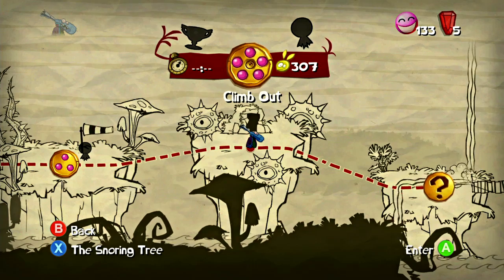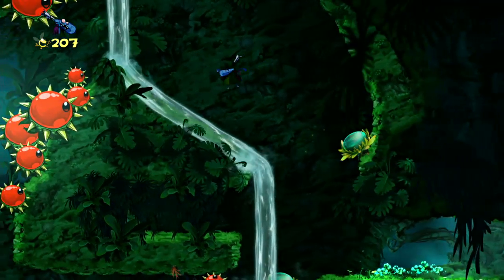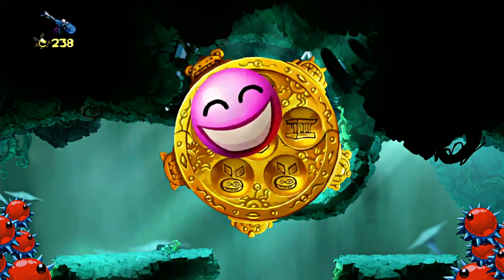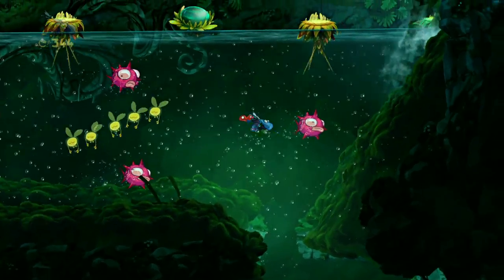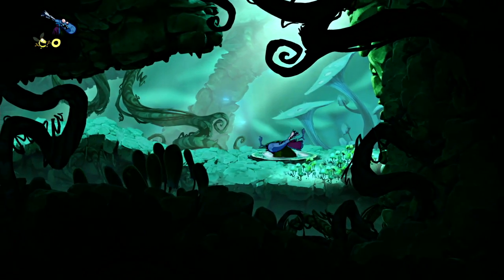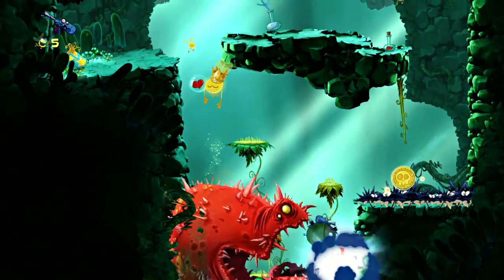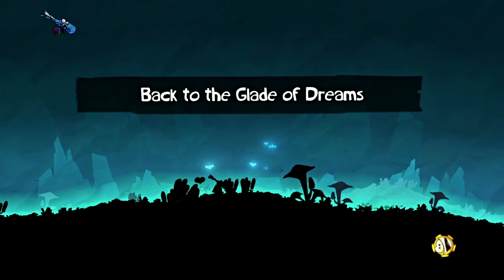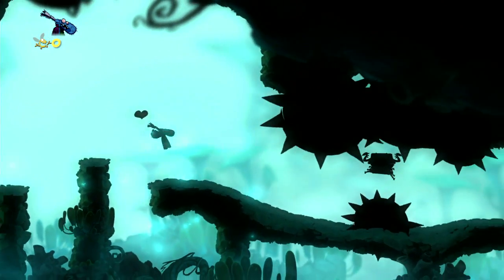Rayman Origins - Part 17 | Flower of Death!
In this episode of Rayman Origins we complete the Ticklish Temples collecting every electoon! Along the way we also grab our 6th Tooth and finish off the world saving the very first king!

Skype: Awesomefaceprod